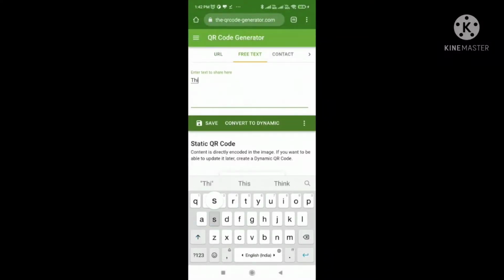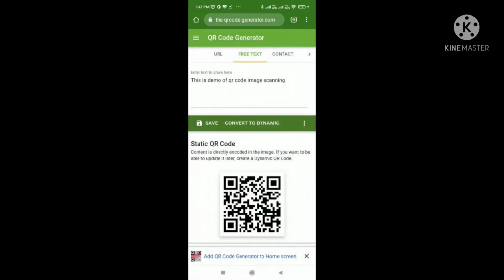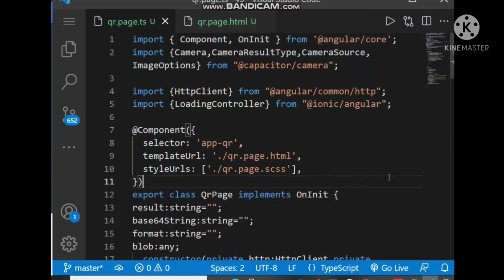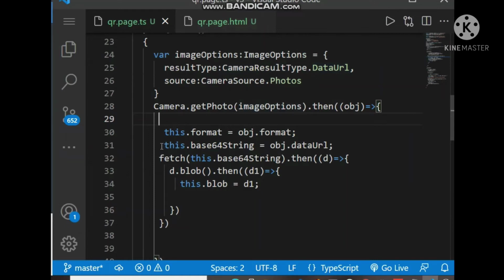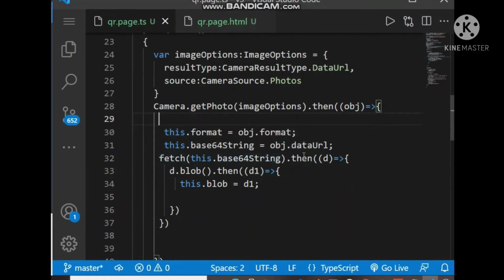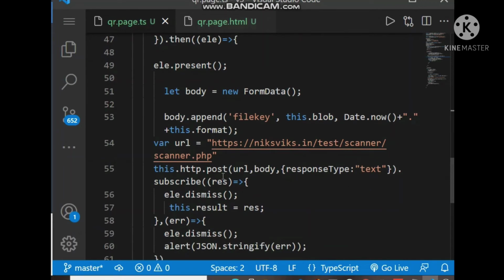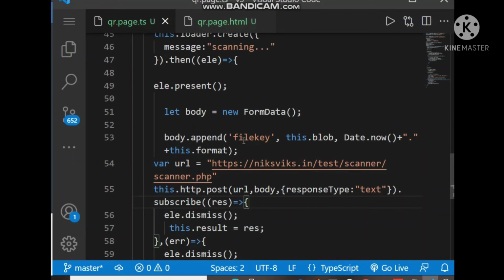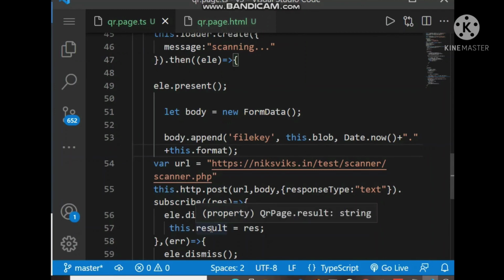picking QR Code image from gallery and then scan that image by calling a PHP api in ionic app